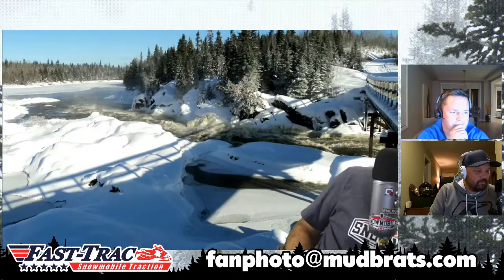GO SNOWMOBILING | OFSC CEO RYAN EICKMEIER | EP41 Snowmobile Sessions Live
Thinking about Snowmobiling in Ontario Canada this season.  RYAN EICKMEIER, CEO of Ontario Federation of Snowmobile Clubs joins @Rich OUTDOORS and @MUDBRATS // SNOWBRATS to chat about Snowmobiling in Ontario and what is involved if you are from the USA or outside of the Province of Ontario.

Will OFSC maps appear on the Ski-Doo BRP Go app or Polaris 7S Display.  We ask Ryan and he answers!

Ryan will also discuss exciting things coming up for Snowmobilers in Ontario and answer and questions you may have!

We review a few fan photos and general chat about snowmobiling in Canada and the United States.  Join the chat, anything can happen live!

Please DO NOT send a video file - just the link to vimeo or youtube)